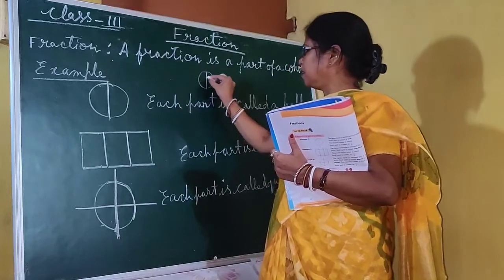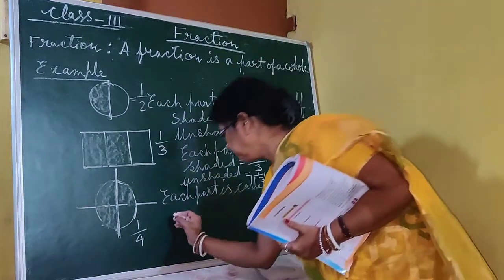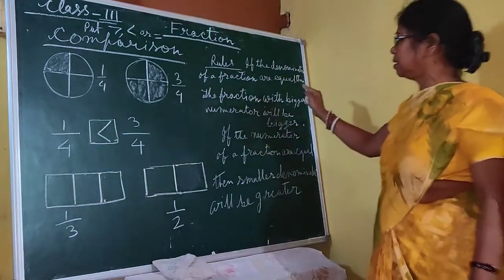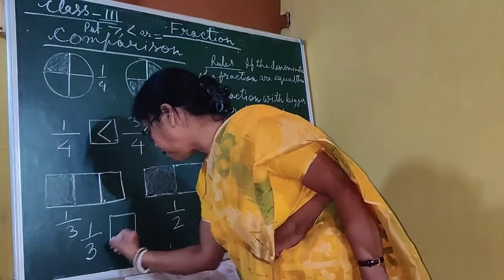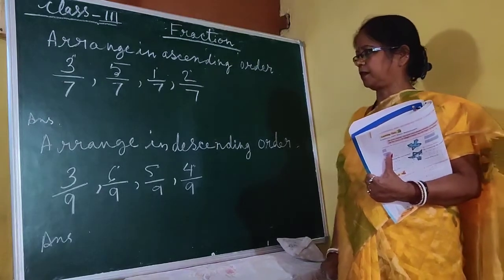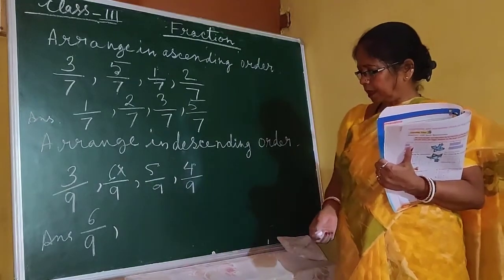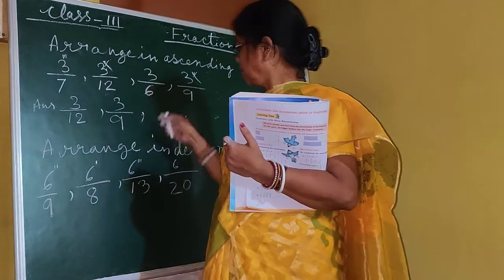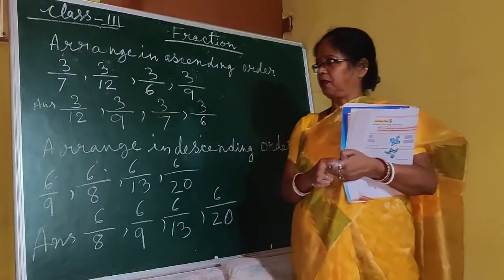Basic Fractions Introduction for Class III: Part 1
Hi Everyone. In this video, I have explained the basic concepts of Fractions especially for Class III students. For Class IV & V level Fraction topics, I have uploaded separate videos.Hope it helps and you like it.

Jharna Das is a B. Com. Graduate (Accountancy Hons.) with 36 years of Teaching Experience